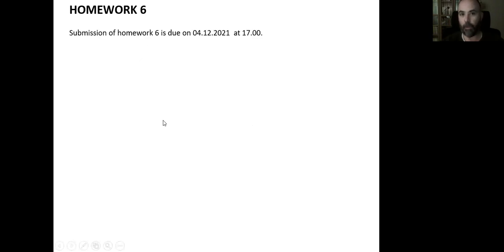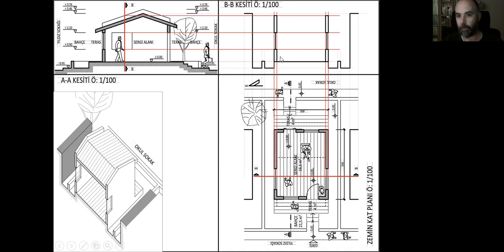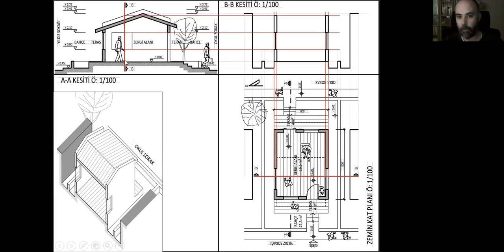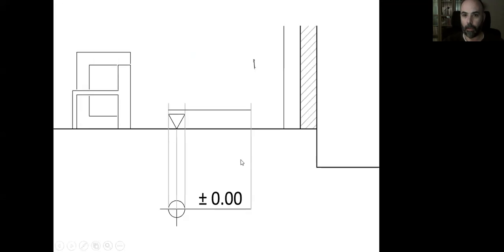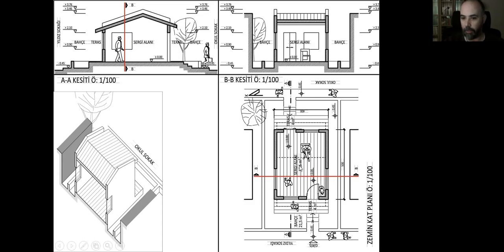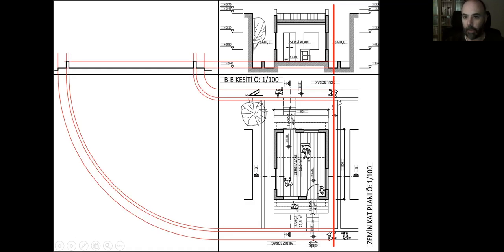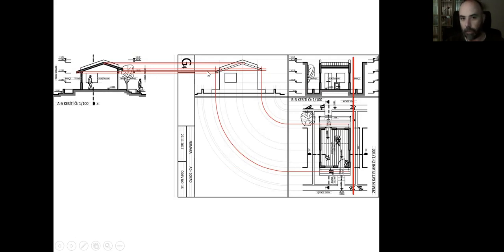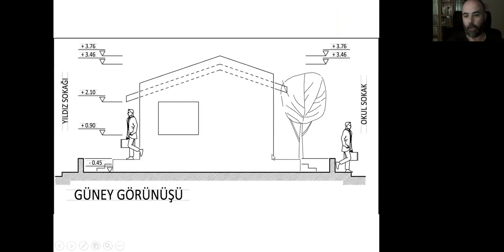architectural presentation techniques 50 - solution of the homework 6